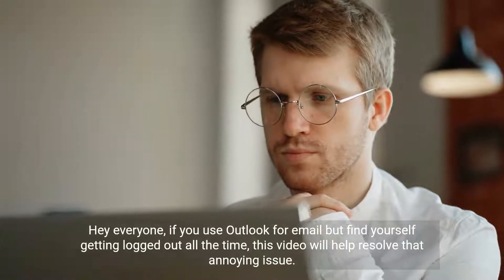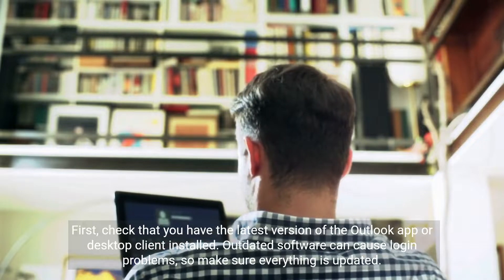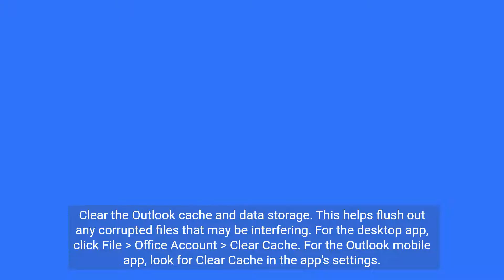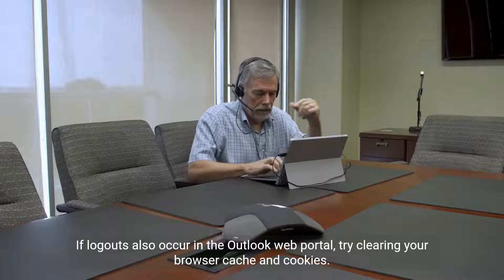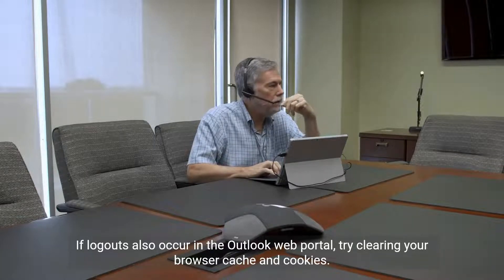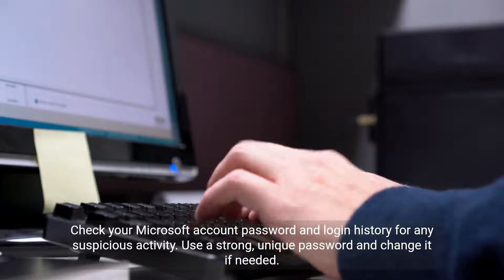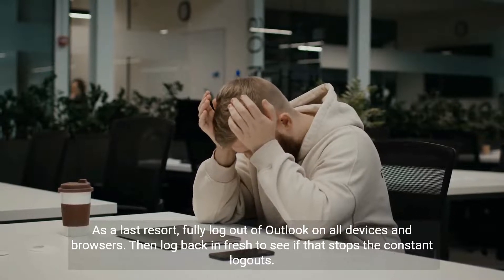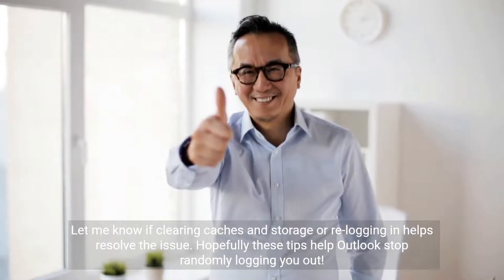How to Fix Outlook Keeps Logging Me Out